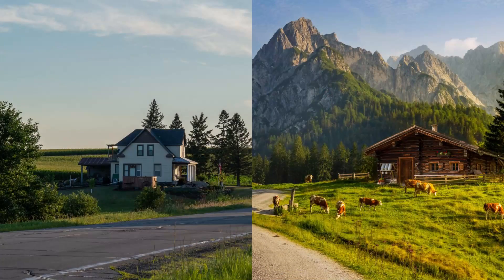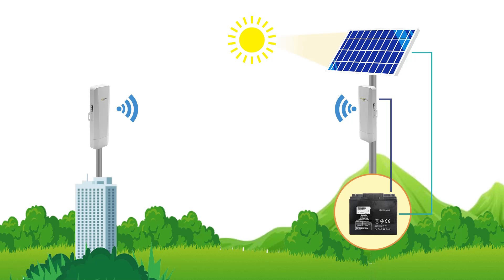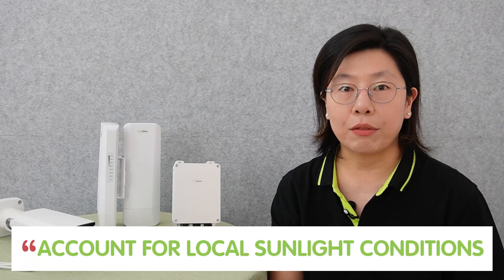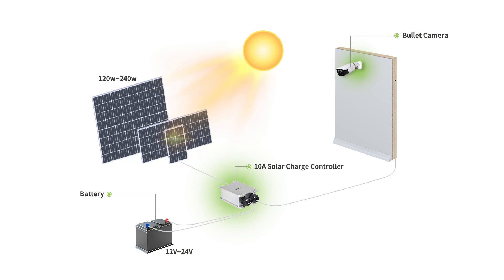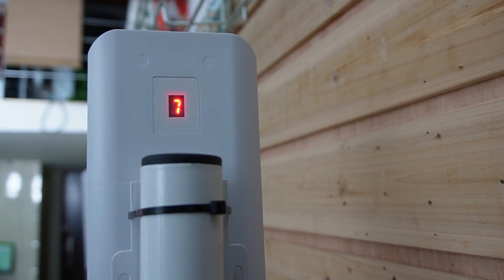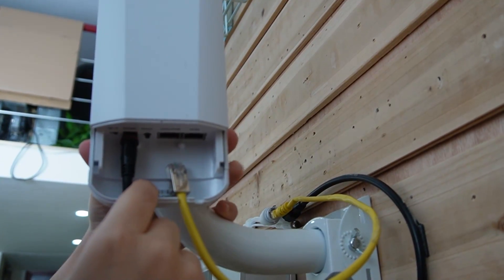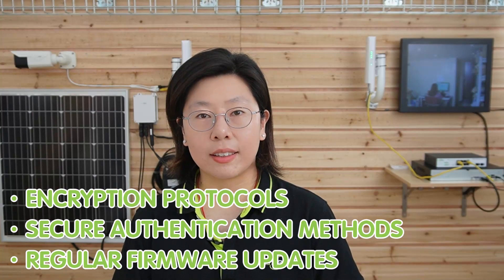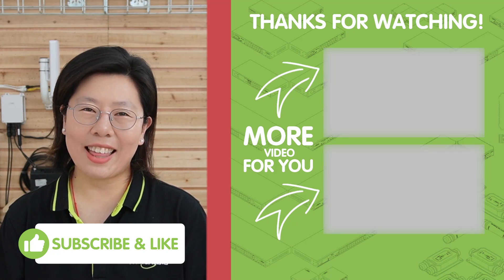Setup a Solar Power IP Camera With Long Range Wireless Bridge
In today's video, we're diving into the world of advanced DIY surveillance with our step-by-step guide on setting up a Solar-Powered IP Camera paired with a Long-Range Wireless Bridge. This project is perfect for remote locations, off-grid setups, or enhancing your property's security. Let's harness the power of the sun for a cutting-edge surveillance solution!

0:00:00 Introduction
Components Needed
Planning Your Solar Setup
Building the Solar Power System
Setting Up the Long-Range Wireless Bridge
Installing the IP Camera
Weatherproofing and Security Measures